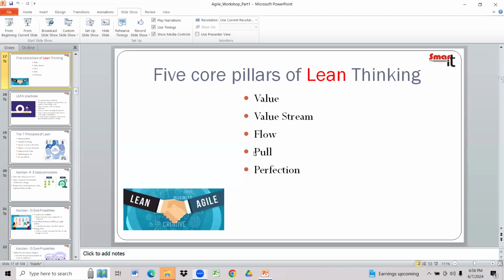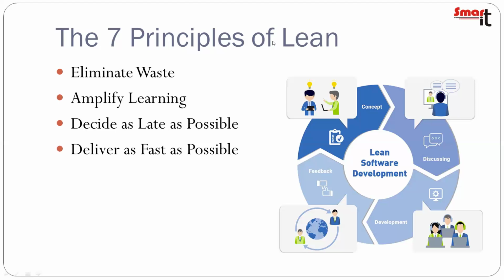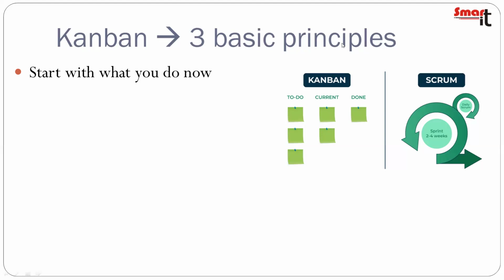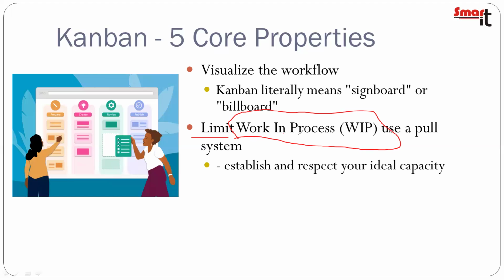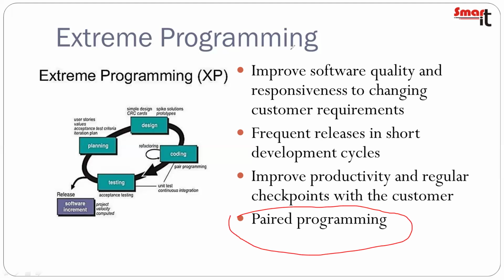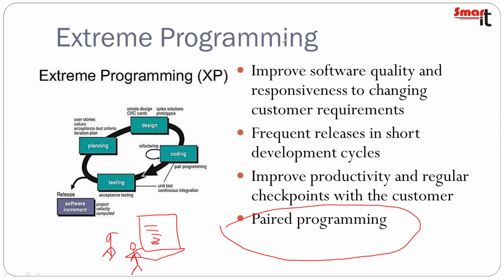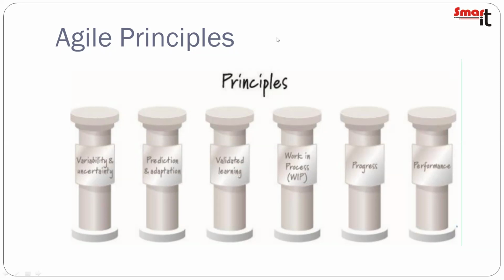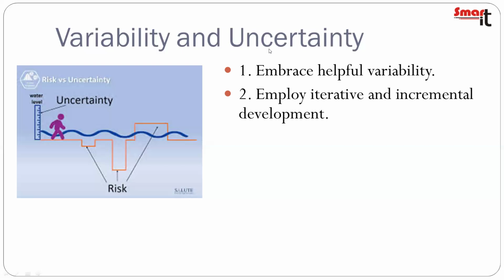Agile Sem4Workshop Day1 Session2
Agile Sem4Workshop Day1 Session2 | BIT(UCSC) - BIT Semester 4 | Agile Software Development